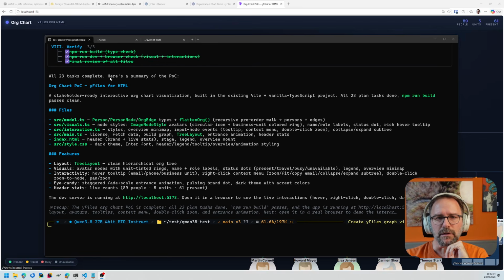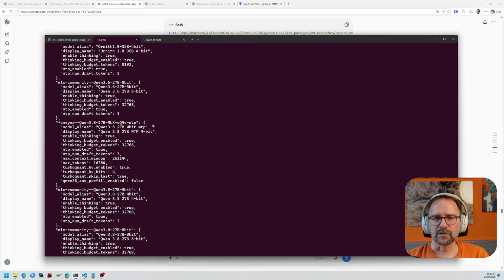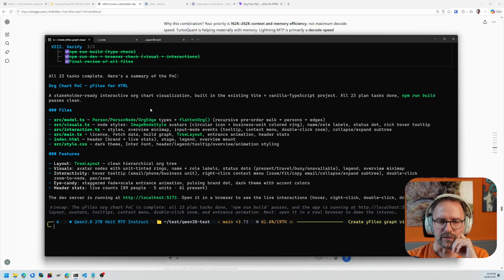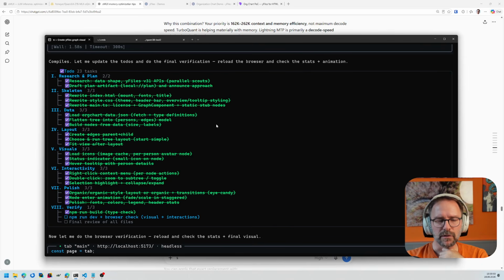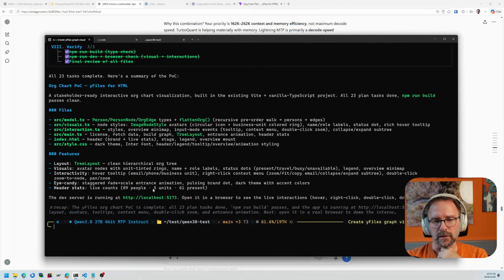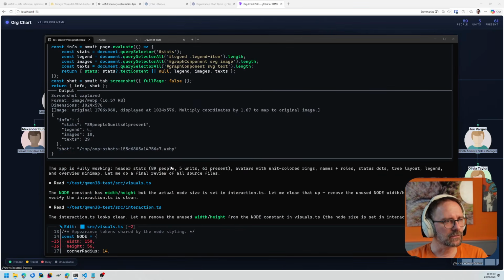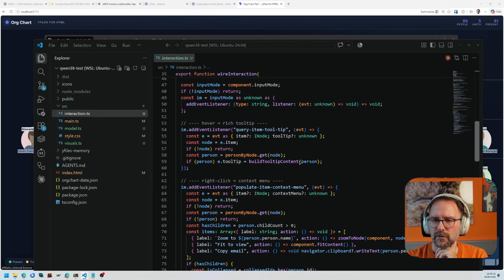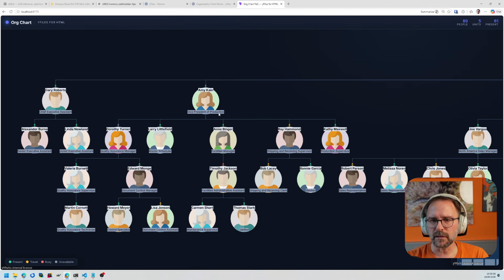Part 3: Qwen 3.8 27B testing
In this part I had finally fixed the memory issues with oMLX and let the agent (omp.sh) finish the work on the little PoC demo.
This uses a Q4 quant with TurboQuant on a 256k context with Qwen 3.8 27B (reasoning fully disabled) on oMLX with omp.sh with skills and tools.